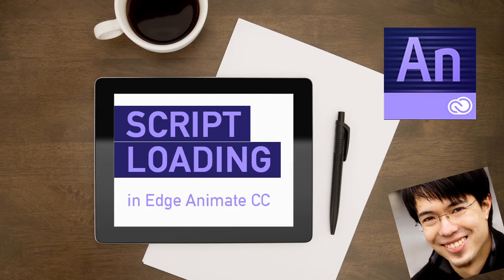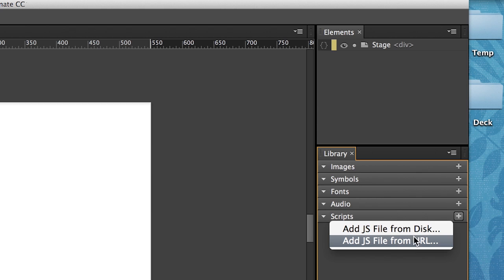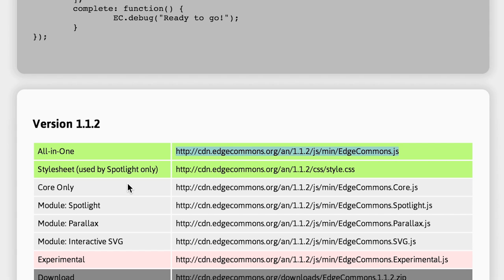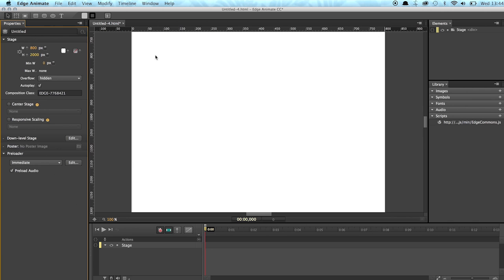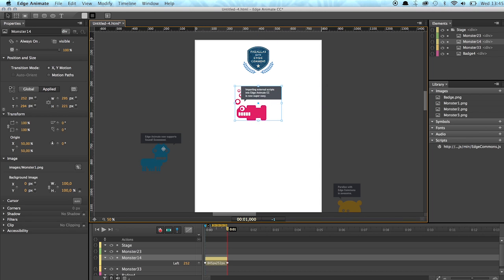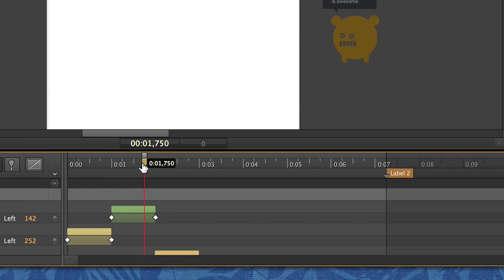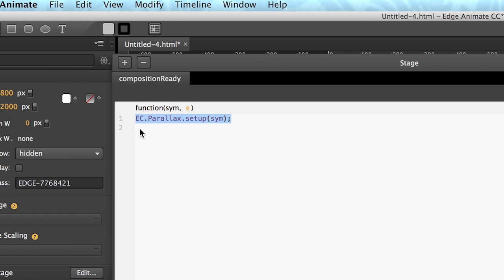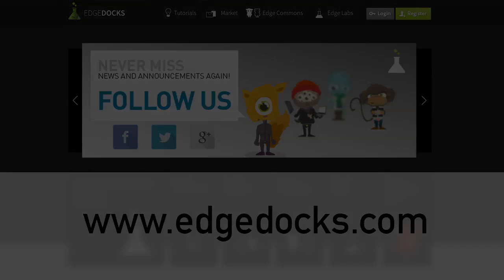Loading external scripts into Adobe Edge Animate CC (Edge Commons + Parallax)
Learn how to use the new Edge Animate feature to load external libraries like Edge Commons. Further more you will learn how to create an amazing Parallax Scrolling effect with a single line of code. Animazing!